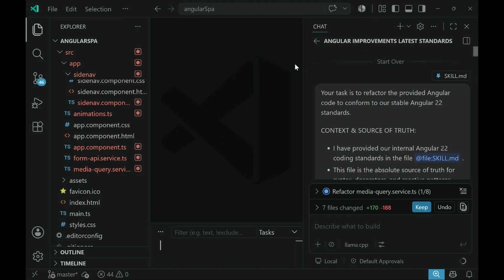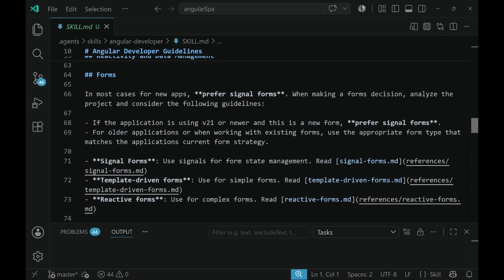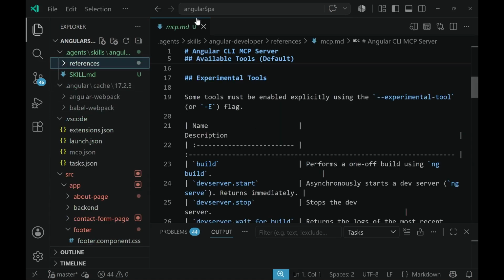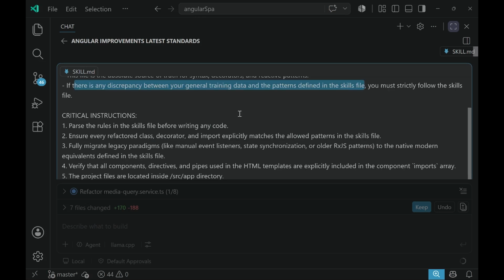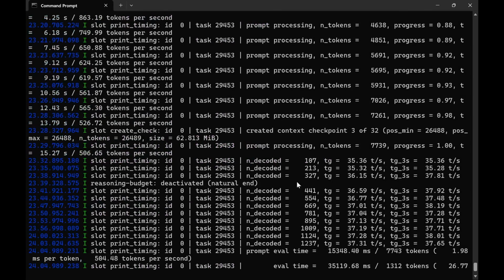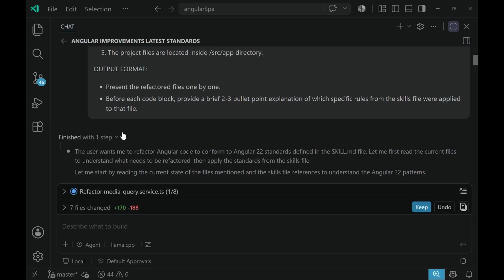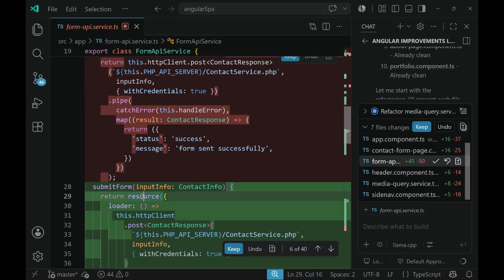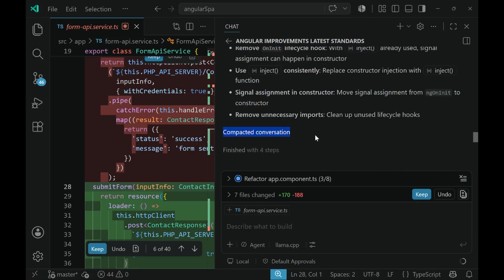Use LLM Skills with llama.cpp and Qwen 3.6 35B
In this video, I demonstrate how to use "Skills" with a local LLM (Qwen 3.6 35B) and llama.cpp to refactor and modernize a legacy Angular 17 application. By providing the model with specific best practices and guidelines via a skills.md file, we can significantly reduce hallucinations and ensure the code adheres to modern standards like Signal-based forms and the new Resource API.

I walk through the setup using npx skills, explain how to prompt the model effectively to distinguish between Angular versions, and show the step-by-step refactoring of a real-world example project.

In this video, you’ll learn:
How to install and configure Agent Skills for Angular.
Best practices for prompting local LLMs for code refactoring.
Handling Angular 17+ features like Signals, takeUntilDestroyed, and the Resource API.
Efficiently managing context window limits when working with local models.

00:00 - Introduction: Refactoring Angular with Local AI
00:20 - Setting up Agent Skills via npx
00:41 - Exploring the skills.md file & best practices
01:12 - Configuration: Prompting Qwen 3.6-35B
01:54 - How to handle LLM discrepancies and rules
02:22 - Optimizing context: Specifying source directories
03:05 - Step-by-step refactoring workflow
03:50 - Deep dive: App component & Event listeners
04:06 - Implementing Signals & Memory handling
04:29 - Using the new Resource API
04:58 - Final thoughts and wrap-up

Key Tools Used:
Angular (Latest Version)
Qwen 3.6-35B (Local LLM)
NVIDIA RTX 5070 mobile 8GB
Llama.cpp